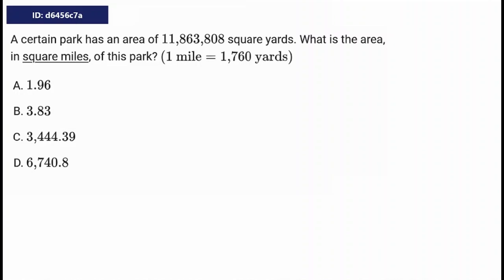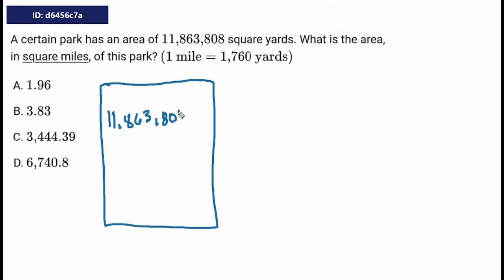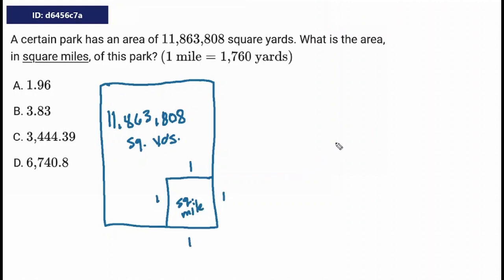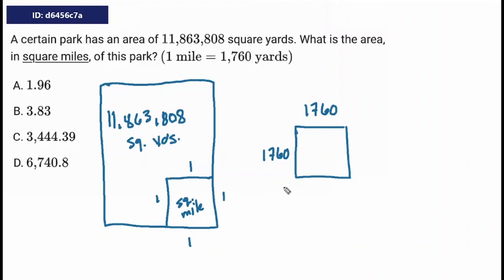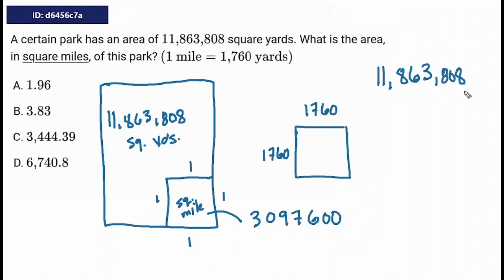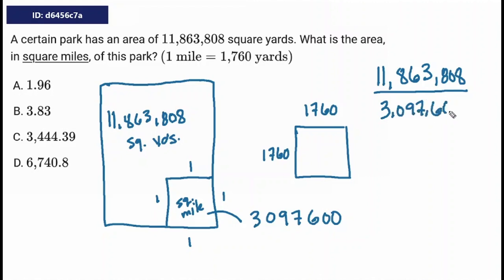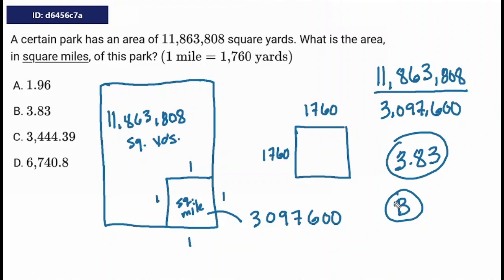SAT d6456c7a: A certain park has an area of 11,863,808 square yards. Find the area in square miles.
Here's the easy way to do question d6456c7a from the SAT Math Question Bank.

First of all, draw the park. Just make a big rectangle. Then, decide to work in either yards or miles. Pro tip: Always work in the units of measurement that there's more of. There's more yards, so work in yards.

The key is to convert one square mile into square yards. Once you do that, it's a simple division problem.